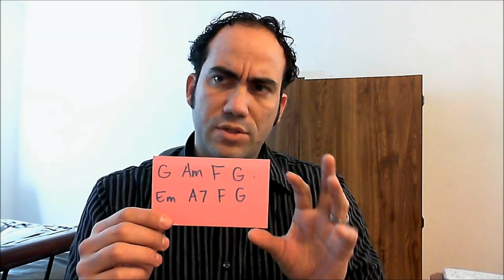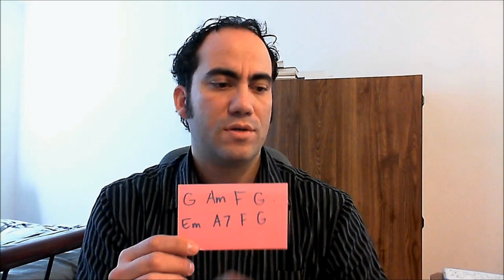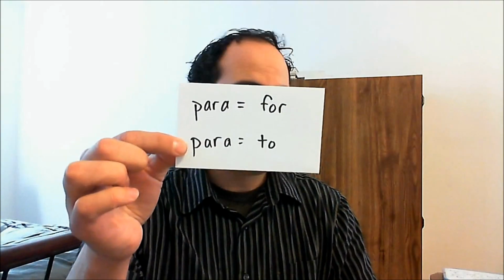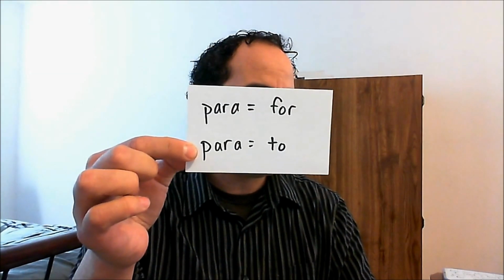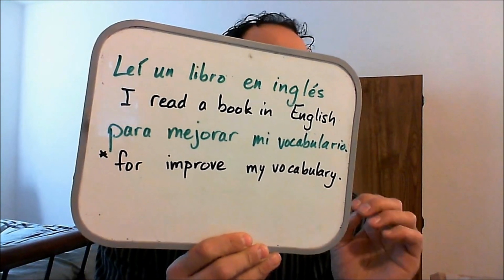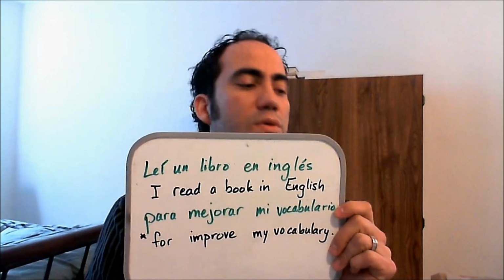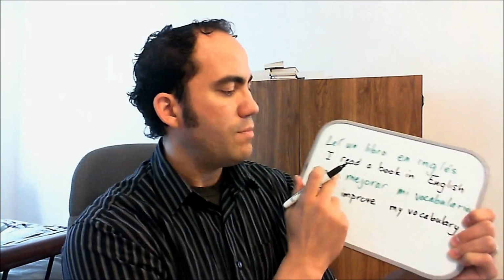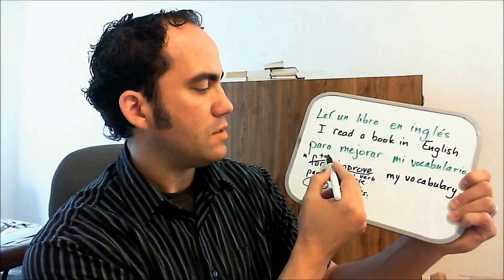Grammar and Music!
Why bother with grammar? If we didn't need to learn grammar to speak our first language, what's the point? What does music have to do with it?